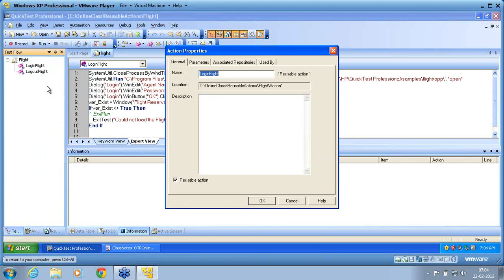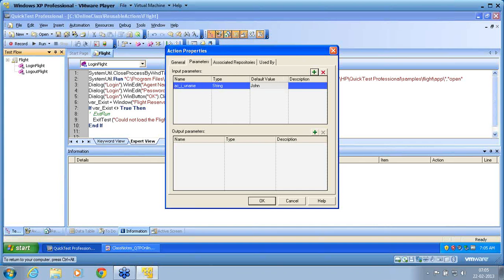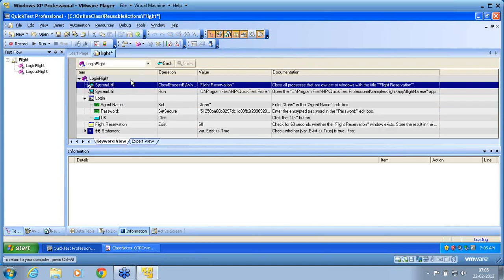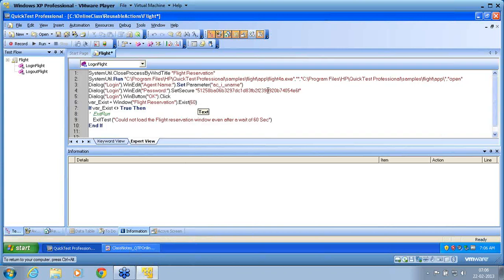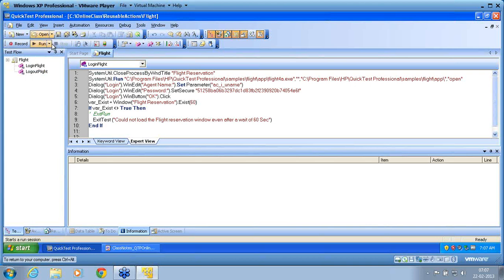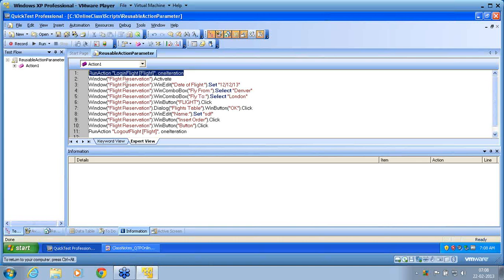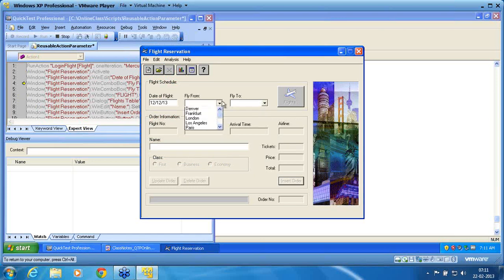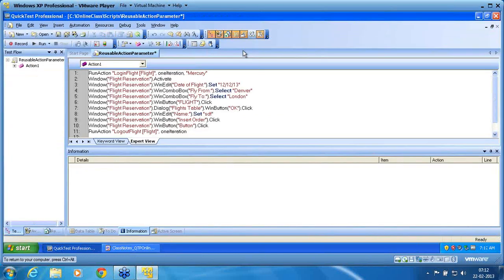QTP Part 17 Reusable Action Parameters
Pass parameters to a reusable action